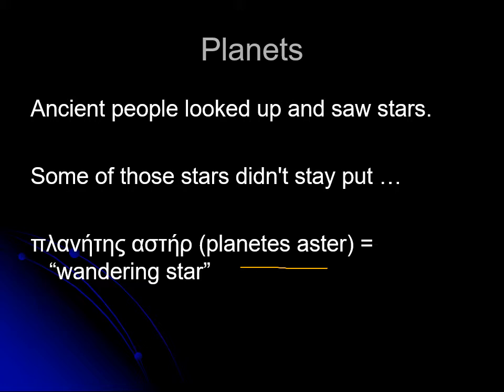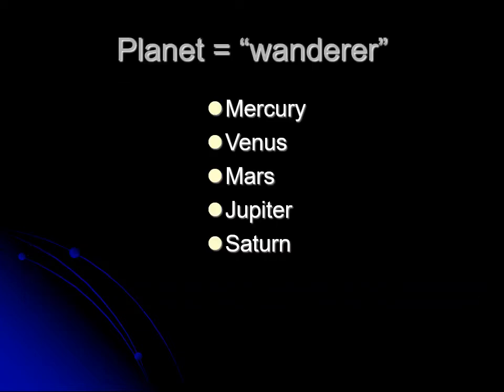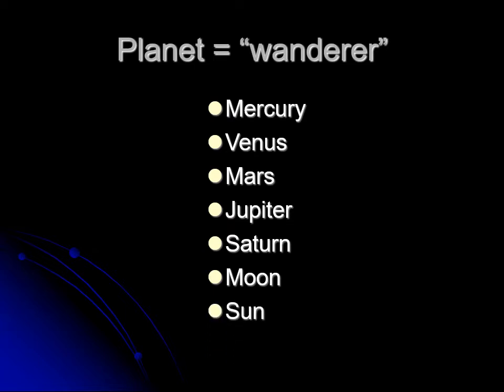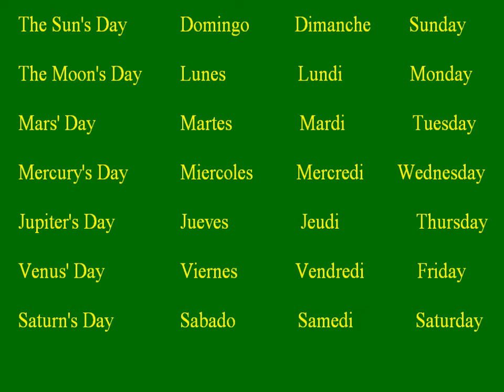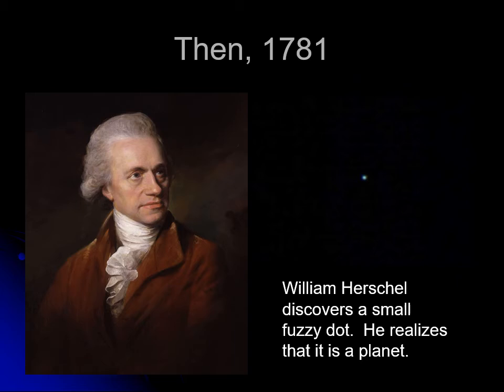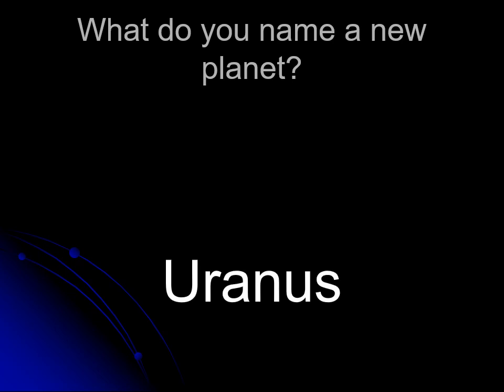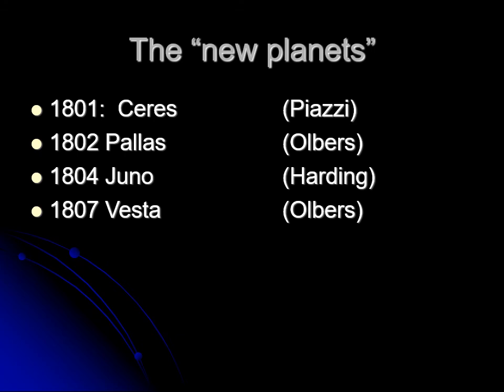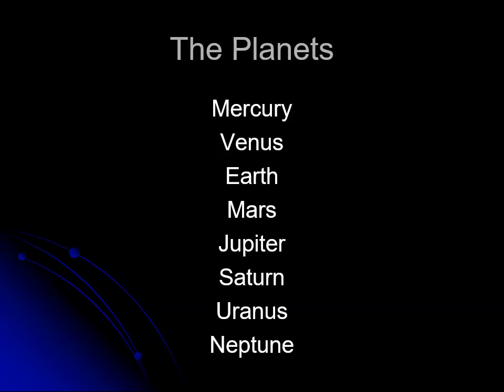PHYS 1404 Planets